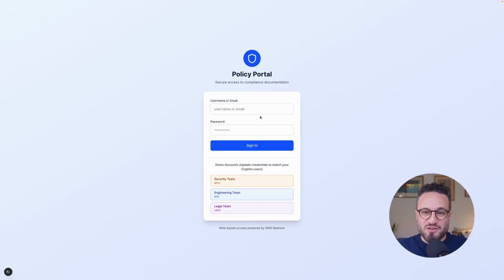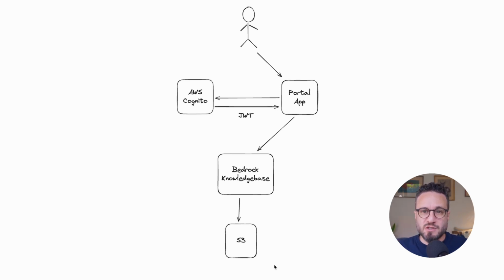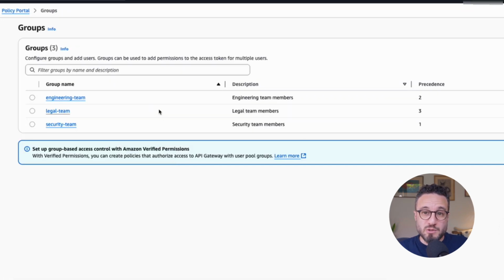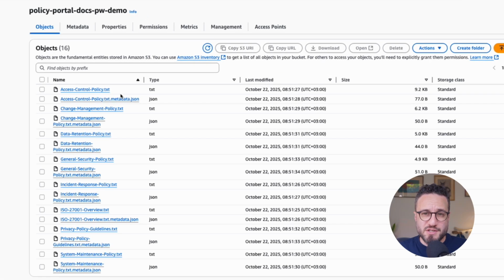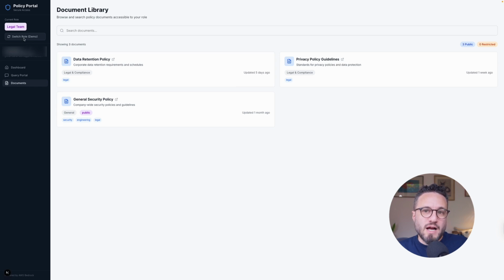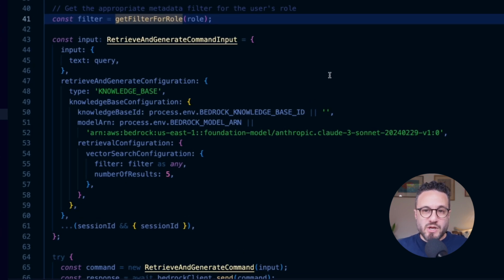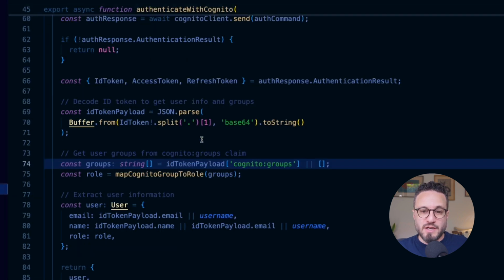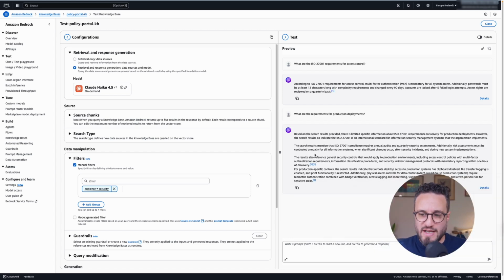RAG Security on AWS: Role-Based Retrieval Explained with Bedrock + Cognito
How to implement Role-Based Access Control on AWS Bedrock Knowledge Bases.

In this video, I'll show you a demo application that implements RBAC for Bedrock Knowledge Bases with AWS Cognito.